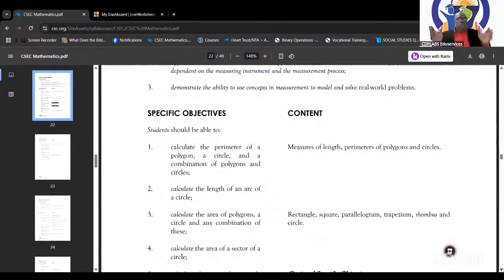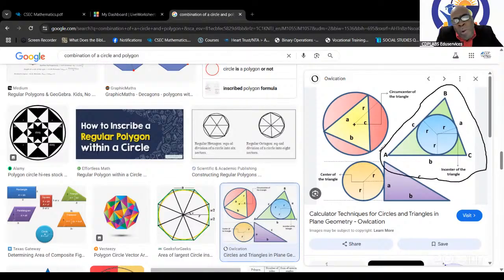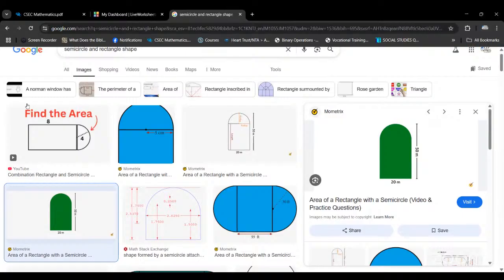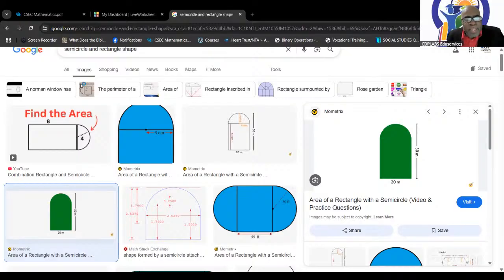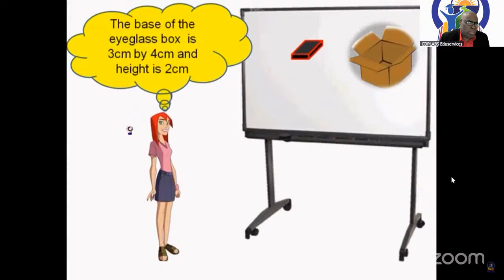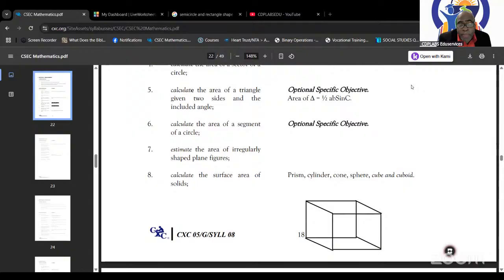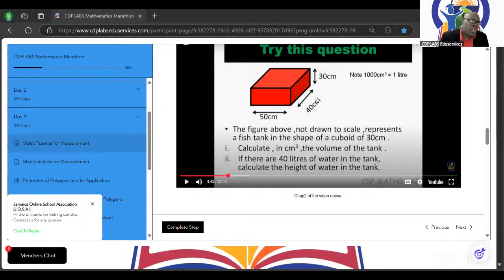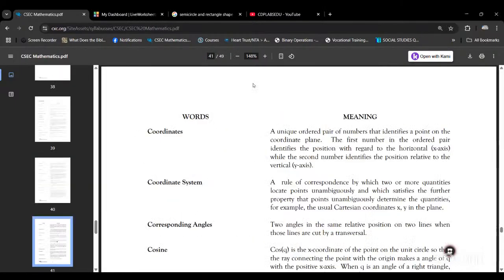CDPLABS MATHS MARATHON 2025